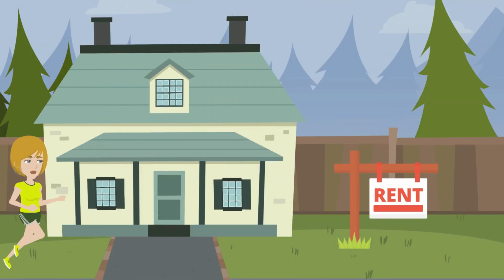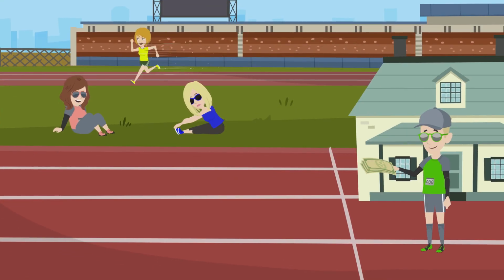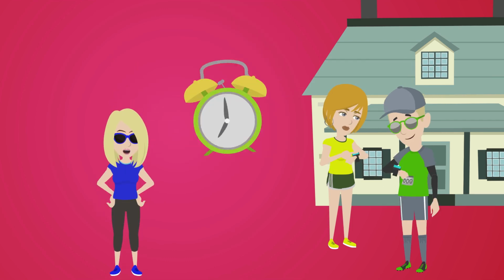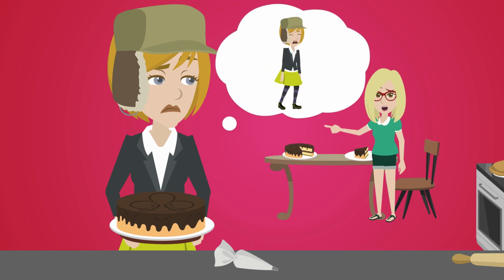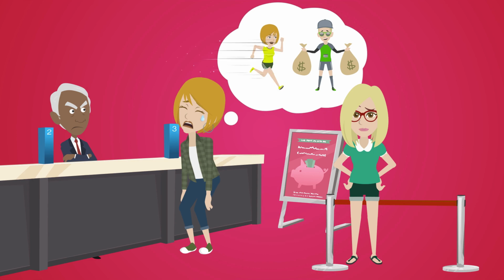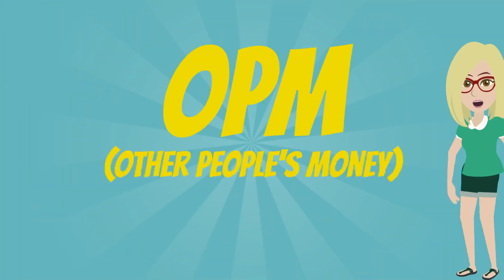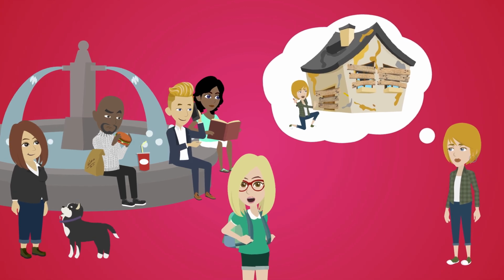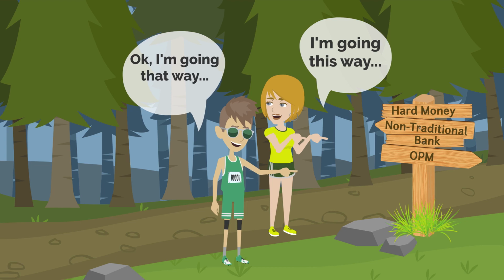5 Ways To Buy a Rental Property - Explainer Video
5 Ways To Buy a Rental Property - Explainer Video

If you’re interested in generating positive cash flow with a rental property, then it’s important you know how to actually BUY a rental property. In this video, we show you 5 ways to buy a rental property and boost your cash flow.

VIDEO CHAPTERS
0:00 - Intro
0:31 - Pros and cons of a hard money loan
0:59 - Pros and cons of a non-traditional loan
1:19 - Pros and cons of a bank loan
1:44 - Pros and cons of a traditional loan
2:05 - Pros and cons of OPM - Other people's money
2:38 - The best real estate loan for you